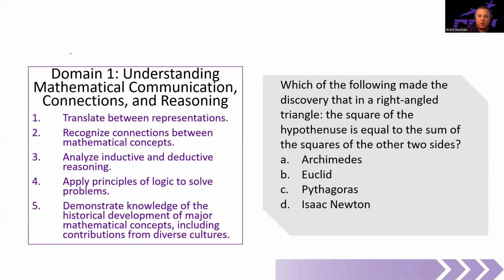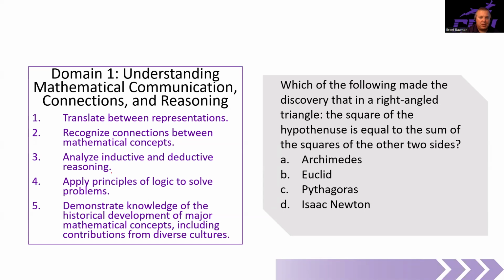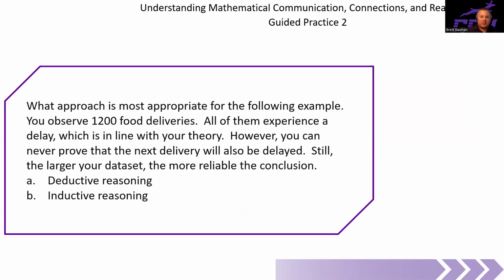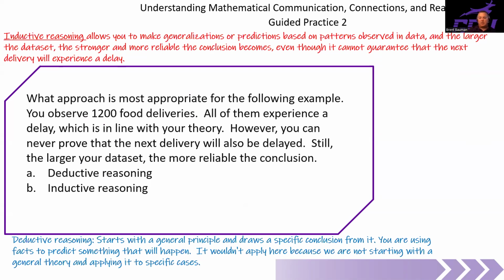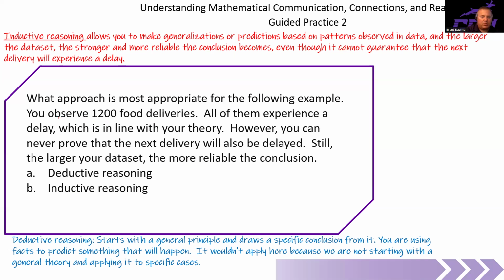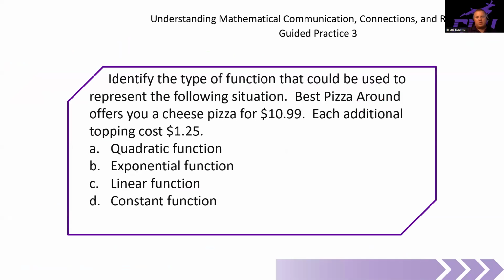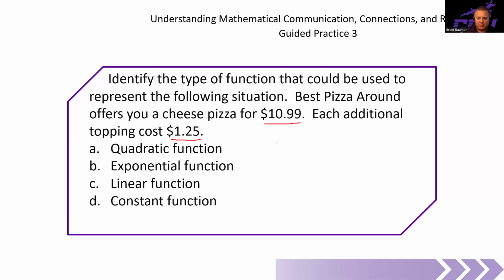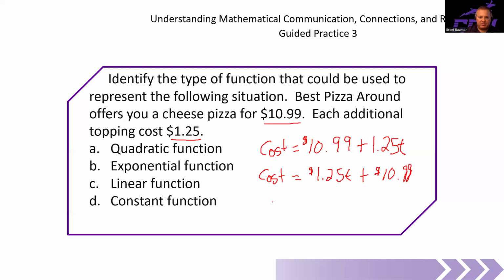Domain 1 Understand Mathematical communication, connections, and reasoning